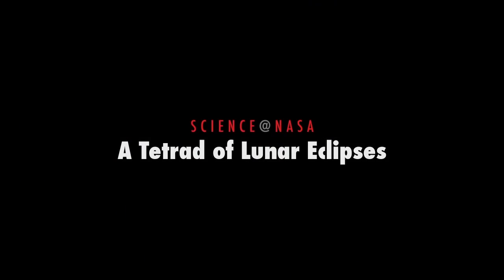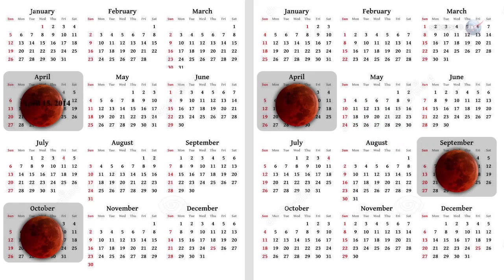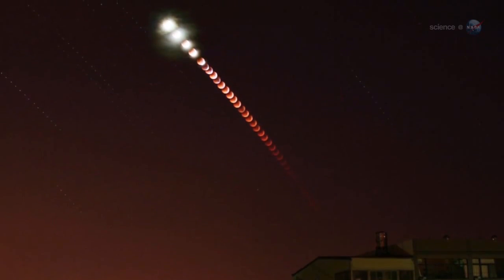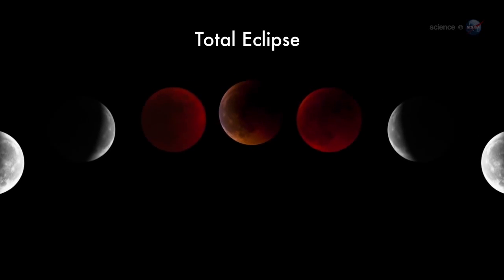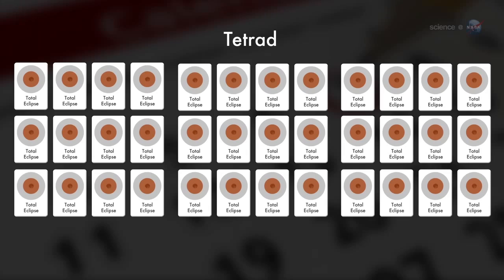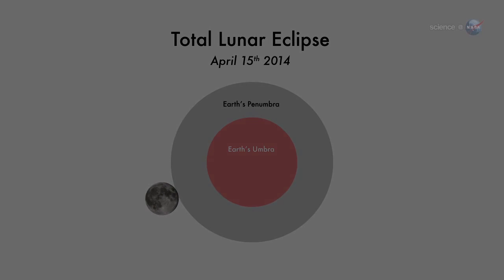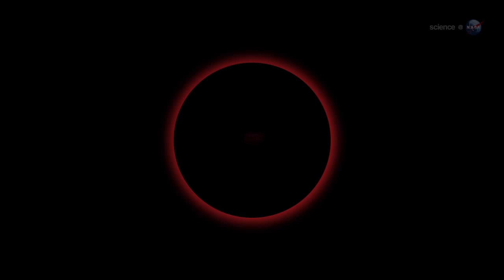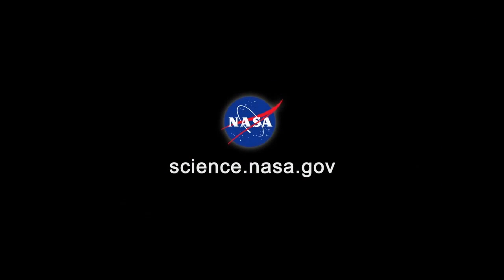A Lunar Eclipse Tetrad is Coming | NASA Space Science HD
- the total lunar eclipse coming on April 15, 2014 is only the beginning of a remarkable series of eclipses that will be visible from North America.

Credit: NASA